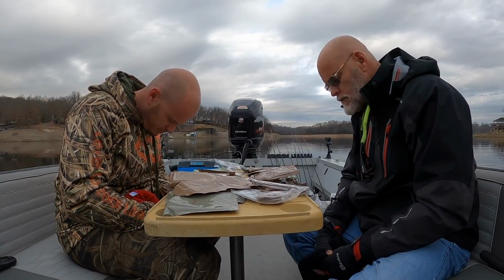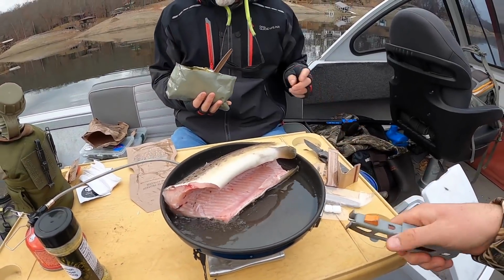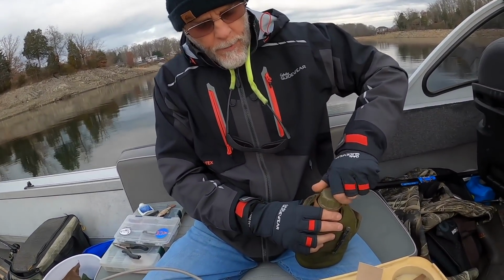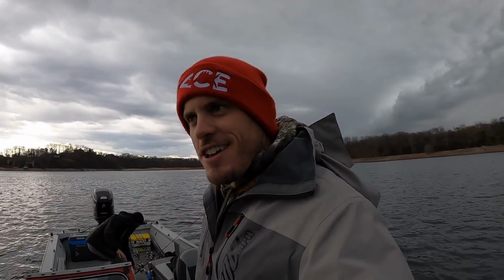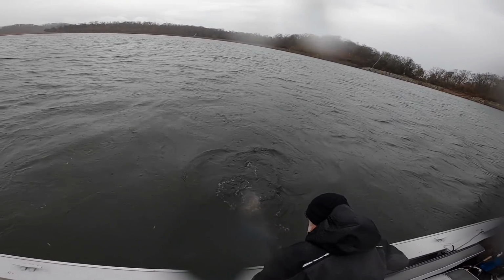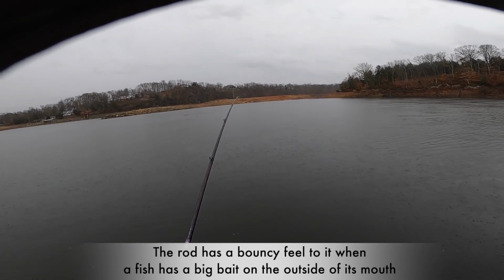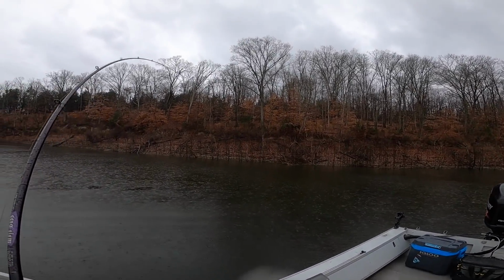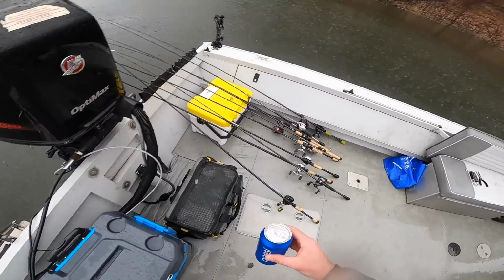Biggest Bass of My Life!!!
So the takeaway from all this is that I've been missing so many big fish opportunities by leaving the lake when the cold front hits! Good nit, folks! This is why you have to keep trying new things. you just might level up your fishing skills!

-Ace